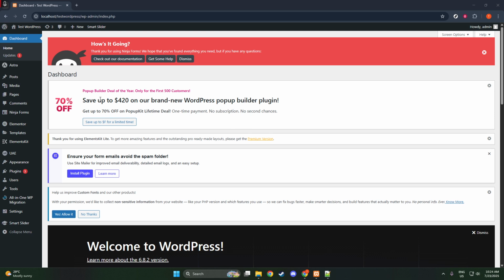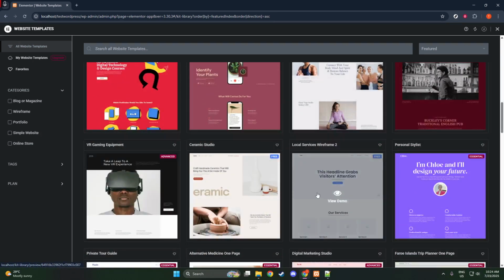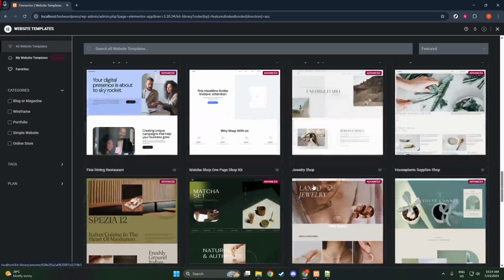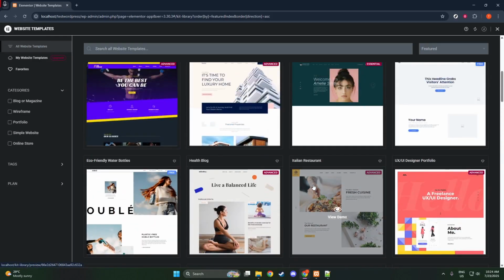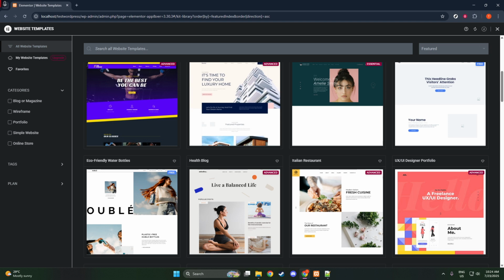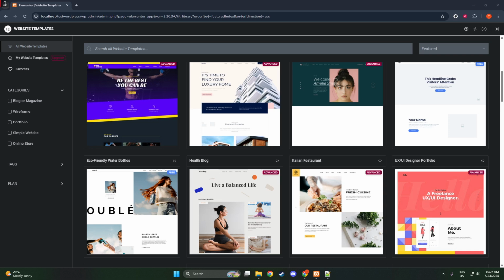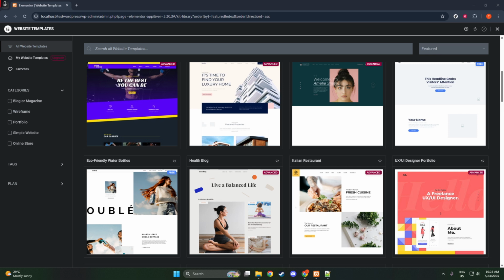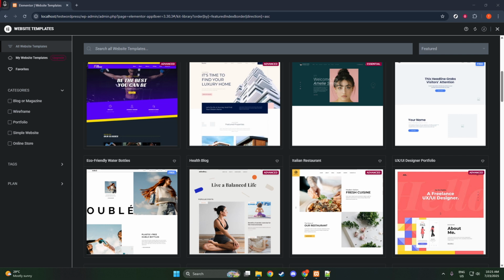Get Elementor Templates [2026 Full Guide]